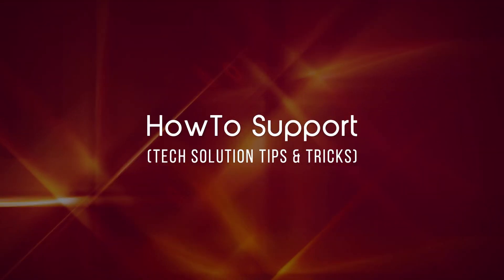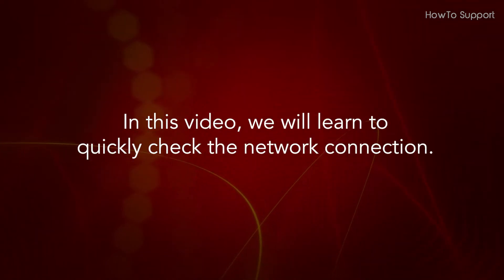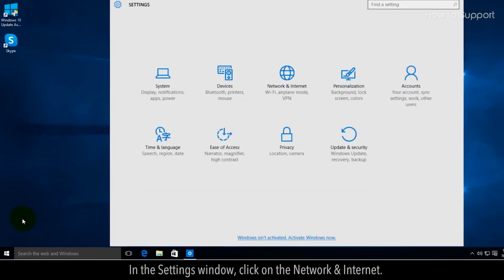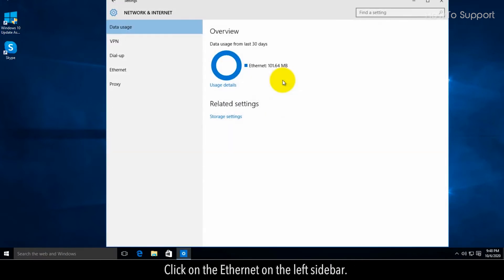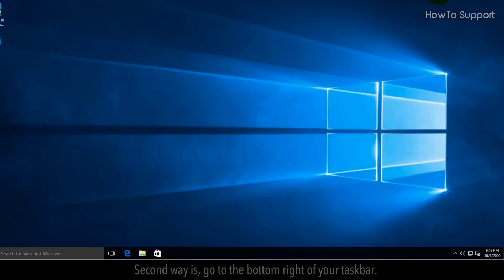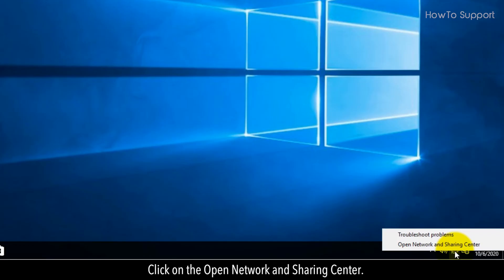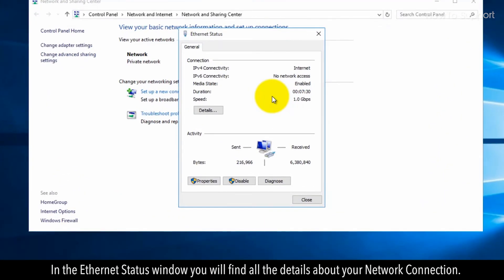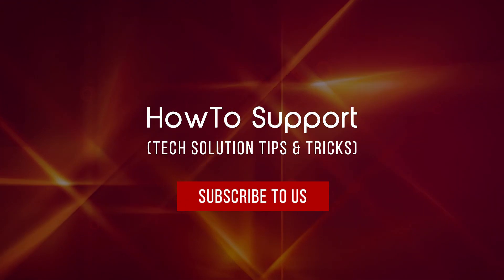How To Check Network Connection :Tutorial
Having trouble to check your Network connection status? In this video, we will learn to quickly check the network connection.

1. Click on the start button.
2. Click on Settings.
3. In the Settings window, click on the Network & Internet.
4. Click on the Ethernet on the left sidebar.
5. You will find the status of your network here as this is showing connected.
6.  Close the Window.
7. Second way is, go to the bottom right of your taskbar.
8. Hover the mouse on the network icon and right click on it.
9. Click on the Open Network and Sharing Center.
10. Now, click on the Ethernet.
11. In the Ethernet Status window you will find all the details about your Network Connection.

See, how easy it was?